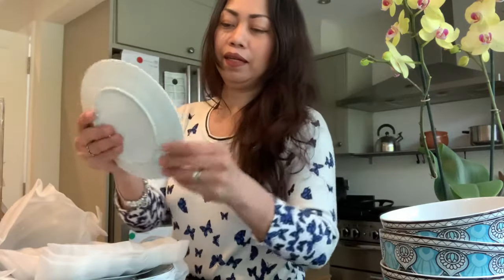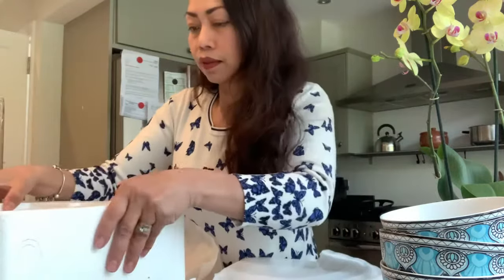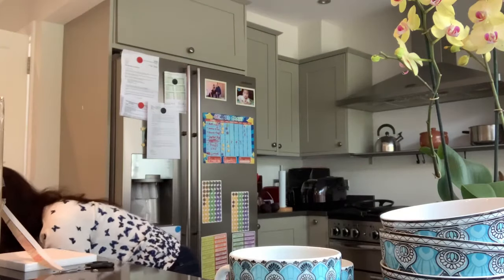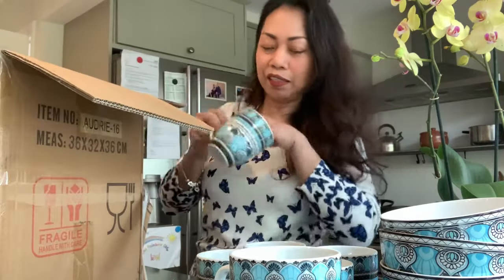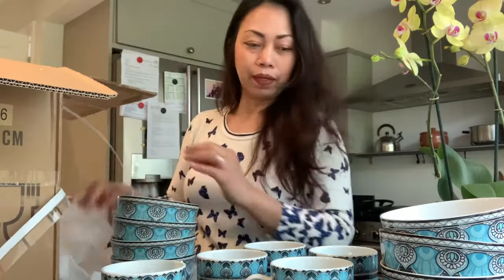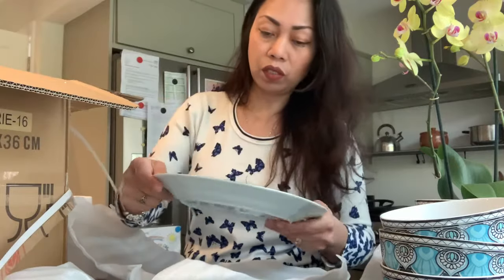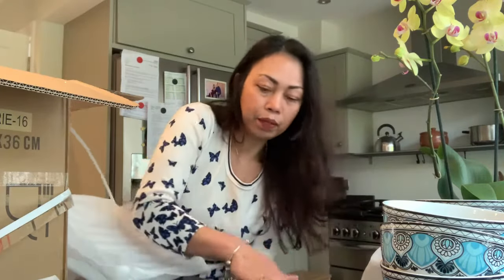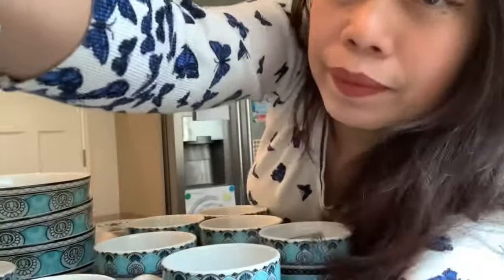UNBOXING MY NEW MOROCCAN DINNER SET FROM amazon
Details below with link where I purchased the product

VEWEET, Series Audrie, 32-Piece Dinner Set Spritz of Moroccan Porcelain Tableware Set with 10.75" Dinner Plate, 7.5" Dessert Plate, 5.5" Cereal Bowl and, 380ml Mug, Service for 8